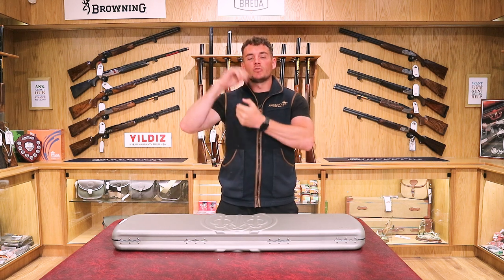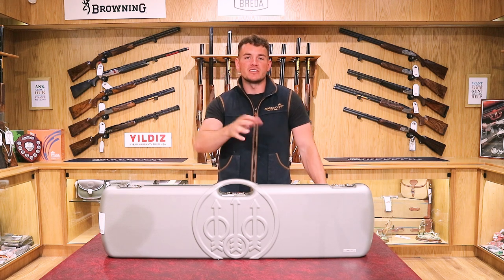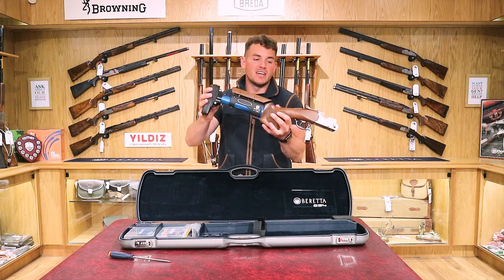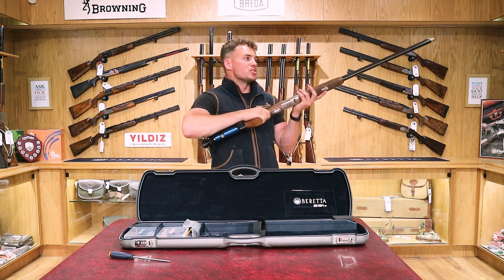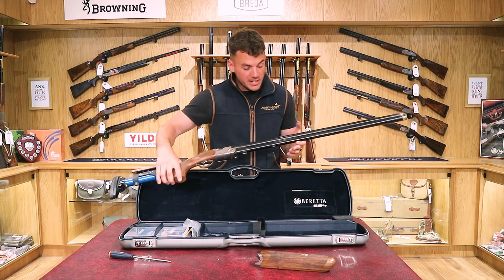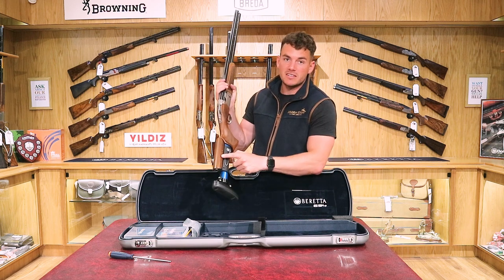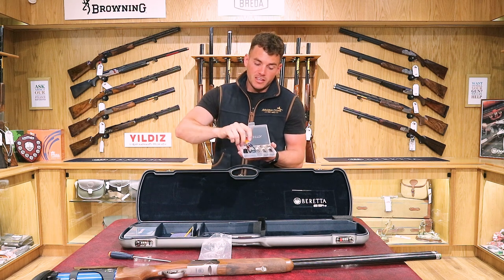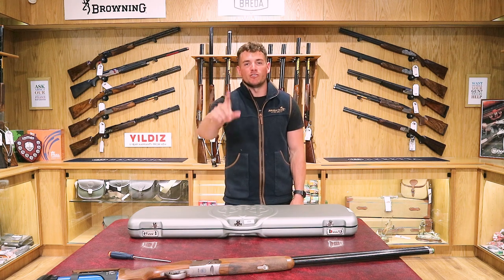Beretta 694 TSK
In this video, we take an in-depth look at the Beretta 694 shotgun, equipped with the game-changing TSK stock. If you're a shooting enthusiast or a competitive clay shooter, this is a combination you don't want to miss!

Join us as we explore the incredible features and performance of the Beretta 694, renowned for its reliability and top-notch craftsmanship. But what sets it apart is the TSK stock, which revolutionizes the shotgun shooting experience.

With its cutting-edge design and advanced ergonomics, the TSK stock offers unparalleled customization and comfort. We'll dive into its adjustable comb height, length of pull, and cast on/off options, allowing you to achieve the perfect fit and optimal shooting position.

So, if you're ready to discover the ultimate fusion of Italian craftsmanship and modern technology, hit that play button and join us on this thrilling journey with the Beretta 694 and its game-changing TSK stock.